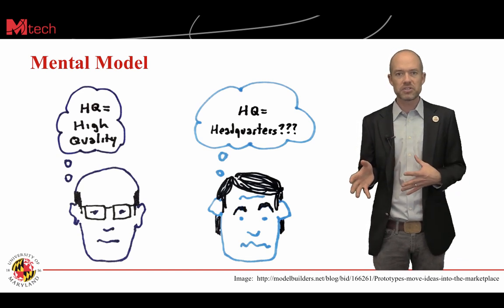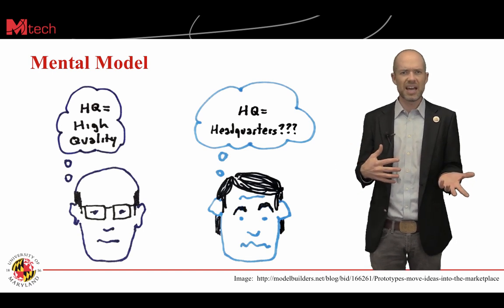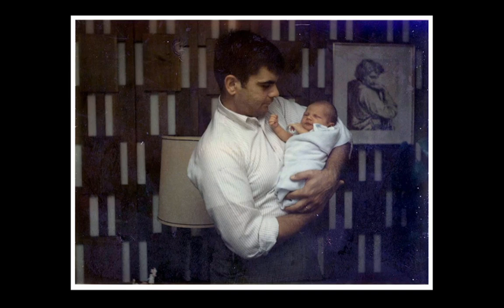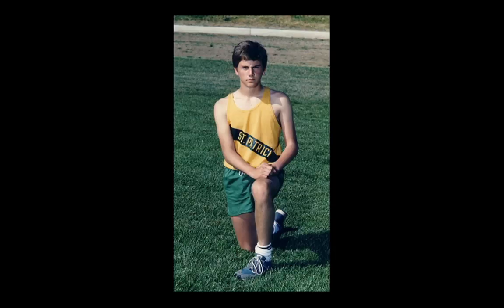What You’ll Learn From User Testing (6:20)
This lecture is from ENES665: Innovative Thinking, taught by Frankie Abralind, Partner at HTA Design Thinking and faculty from the University of Maryland's Master of Technology Entrepreneurship Program.